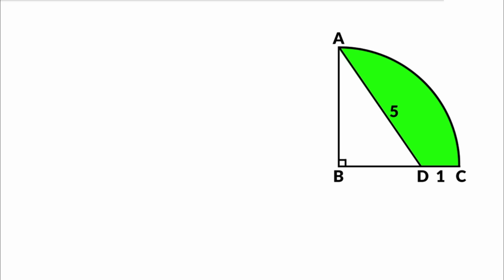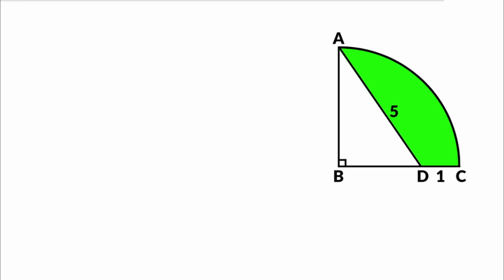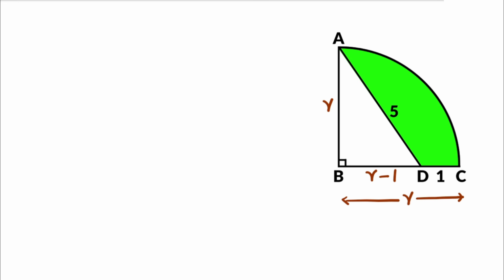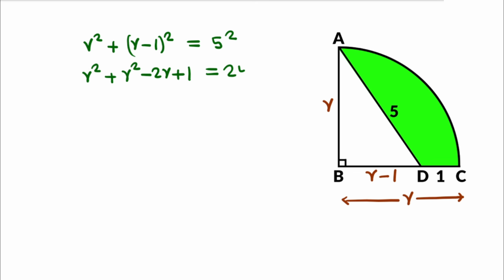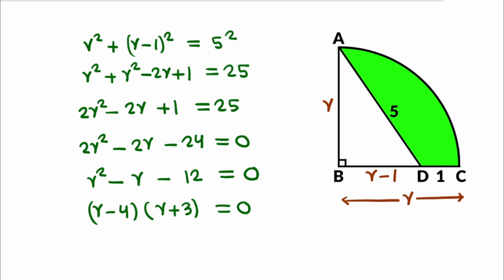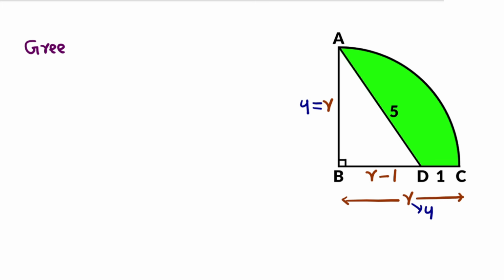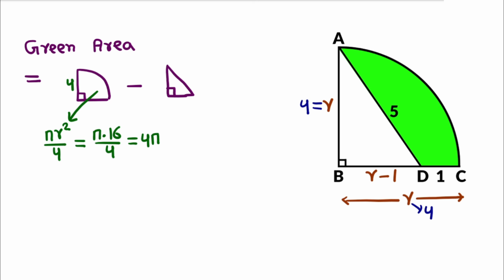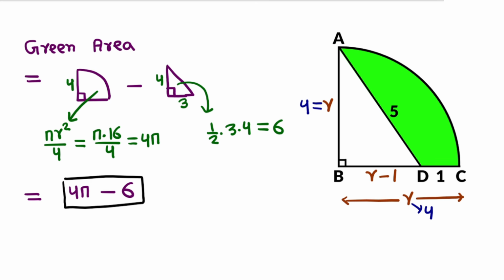Can You Find the Area?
Can you solve this tricky geometry puzzle? In this video, we dive into a beautiful problem involving a quarter circle and a right triangle.

We are tasked with finding the exact area of the green shaded region. While it might look challenging at first, we can solve it by gathering the clues, applying the Pythagorean theorem, and using some clean algebraic factoring.

In this video, you’ll learn:

How to set up the variables for a circle and triangle problem.
How to use the Pythagorean theorem to find a missing radius.
The step-by-step calculation for the area of a quarter circle and a triangle.
The final exact answer (and the decimal approximation).

The Problem: We have a quarter circle with radius R. Inside, there is a right triangle with a hypotenuse of 5 and a base that is 1 unit less than the radius. What is the area of the green region?

Timestamps: 0:00 - The Geometry Setup 1:01 - Defining the Variables 1:43 - Applying the Pythagorean Theorem 2:30 - Solving the Quadratic Equation 3:10 - Calculating the Final Green Area

Did you solve it before the end? Let me know your answer in the comments!